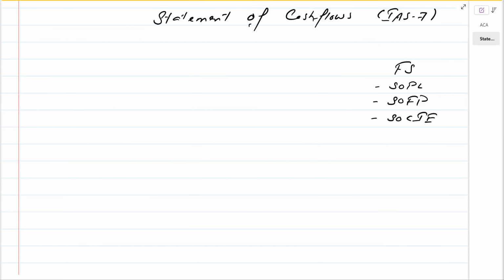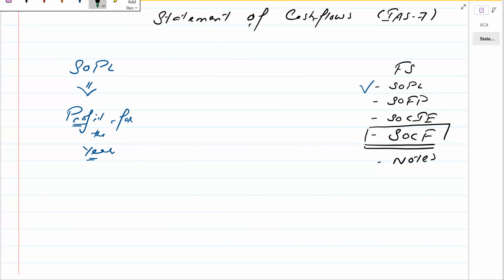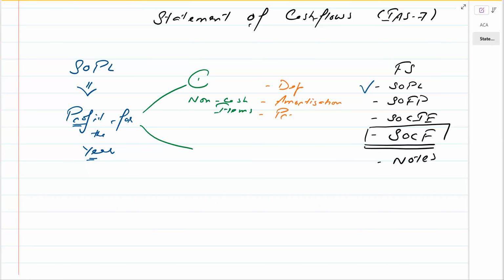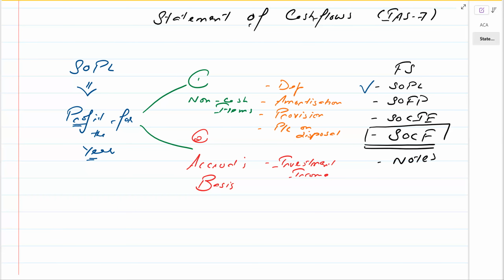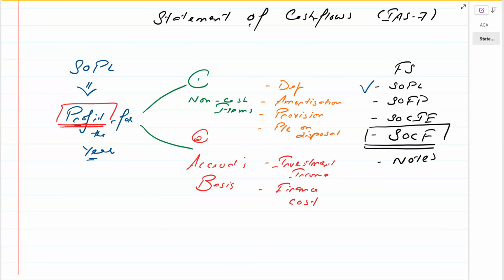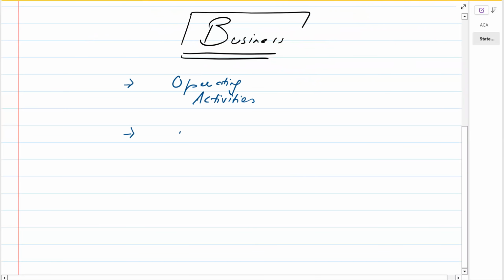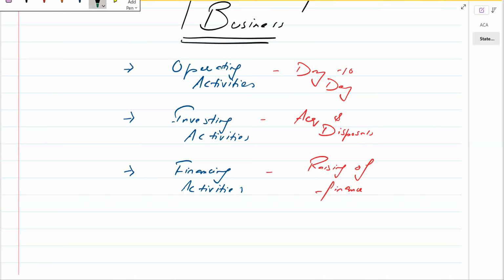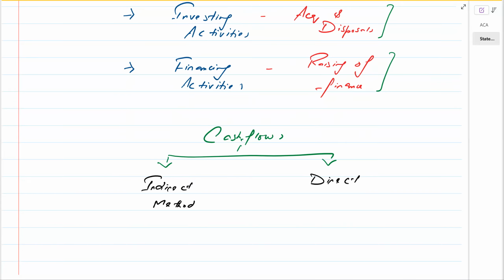Lecture38 | Cashflow | IAS-7 | Part-1